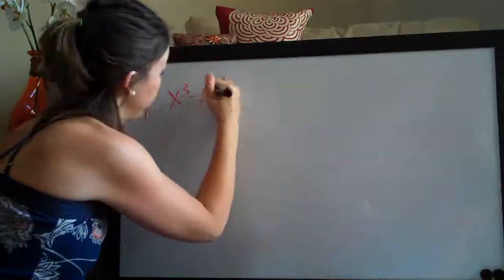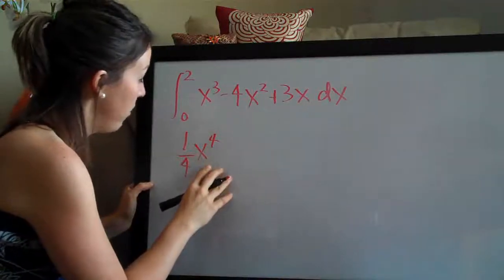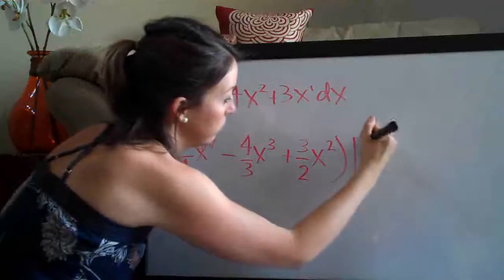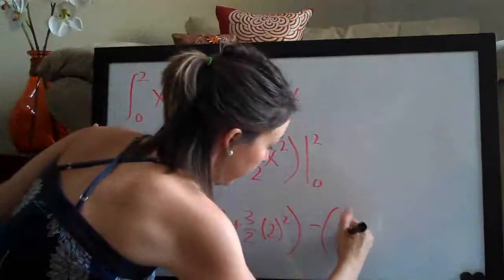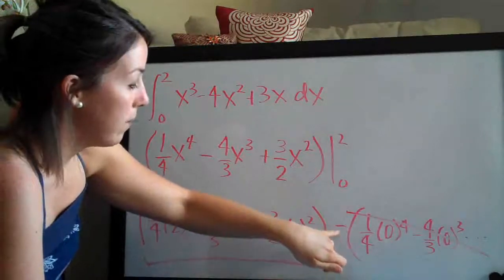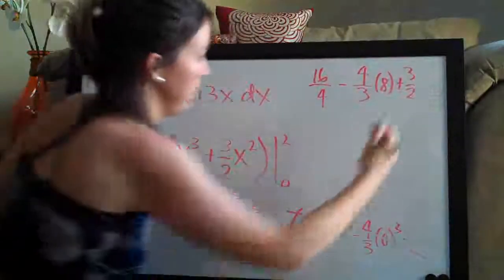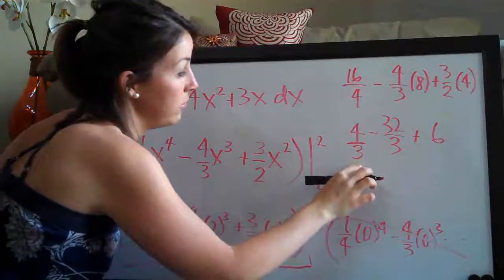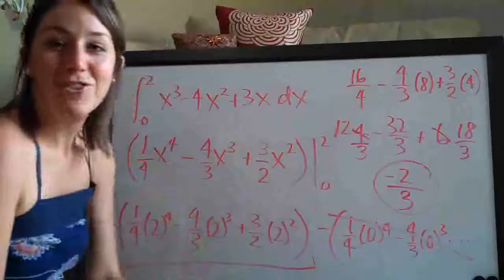Definite Integral Example 4 (KristaKingMath)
Definite Integral calculus example.